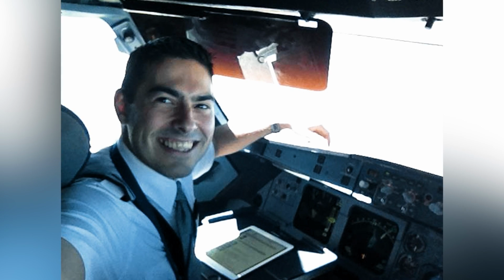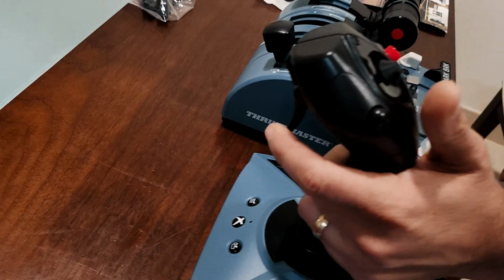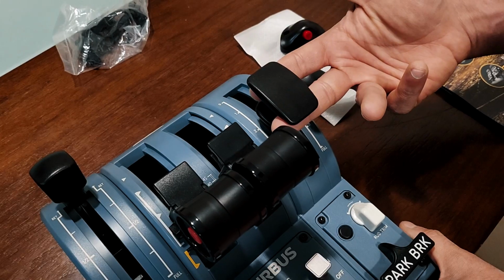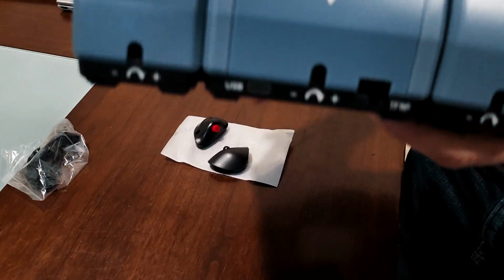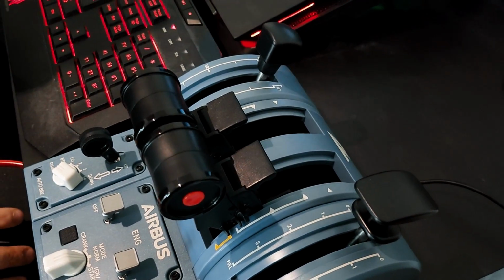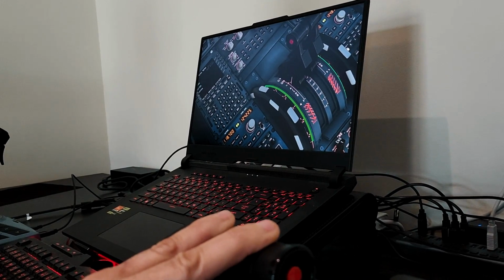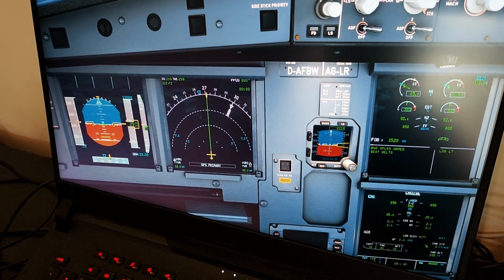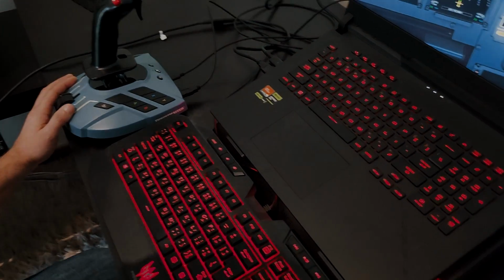(Sponsored) TCA Captain Pack Airbus Edition | Full Review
Our very own member Daniel Nieto Call Sign Striker, who is an Airbus A380 Pilot, reviews the Thrustmaster Captain Pack Airbus Edition.

Daniel "Striker" Nieto Started flying Airbus Fly by Wire aircraft with the A320 family back in 2004. Based out of PERÚ striker flew  throughout South America and the Caribbean, including some of the most challenging approaches out there, such as La Paz, Cuzco, Quito, and Bogota. Later on Striker moved to the A330 and flew through North America, the Middle East, Europe, Africa, the Indian subcontinent, South East Asia and the Far East.

Striker obtained his command in 2010 at the age of 30 on the A320 family, operating throughout South America, Central America and the Caribbean.

Latley Striker has been flying the A380 since 2014 throughout the world.

Overall Striker has over 13000 hours of Airbus FBW experience through a period of almost 20 years.